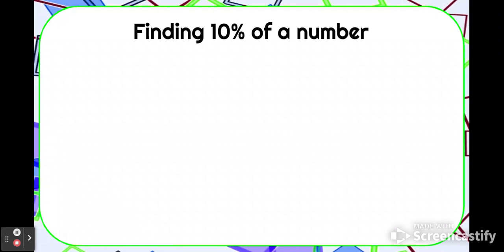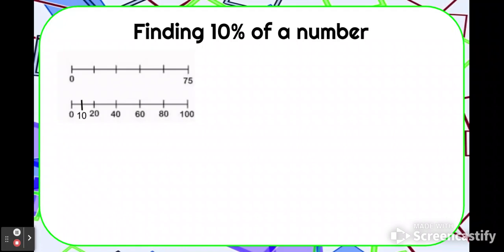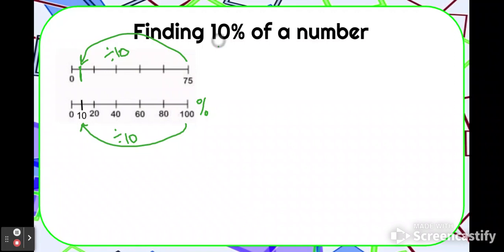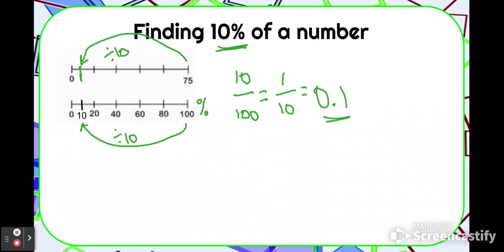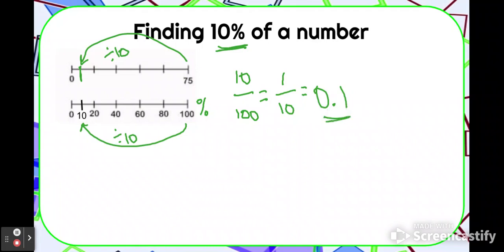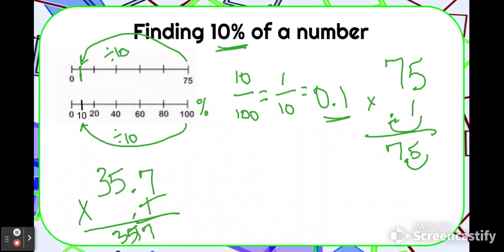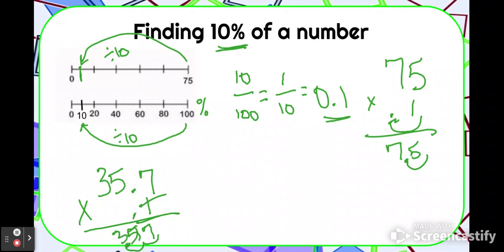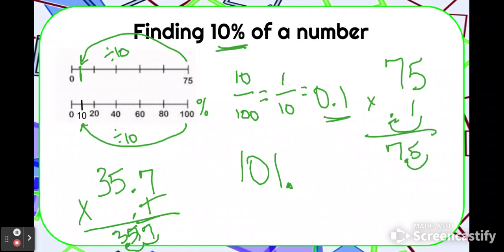Math Intervention Lesson - Finding 10% - Google Slides